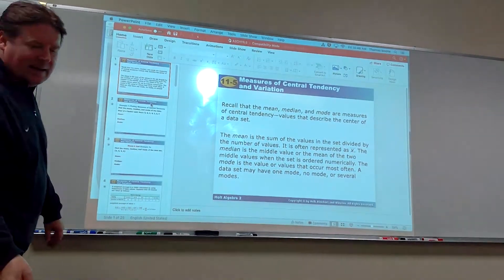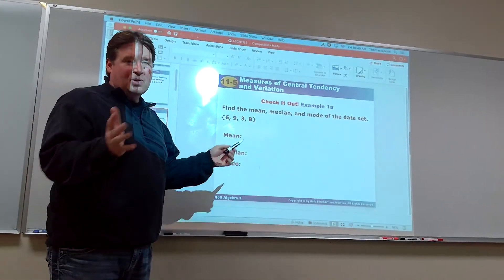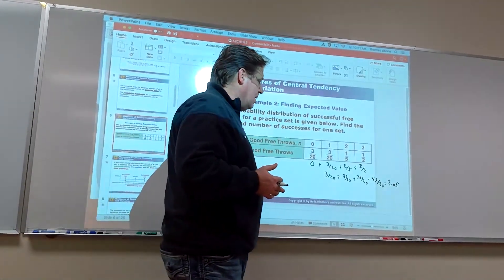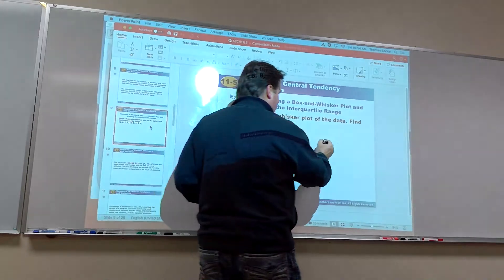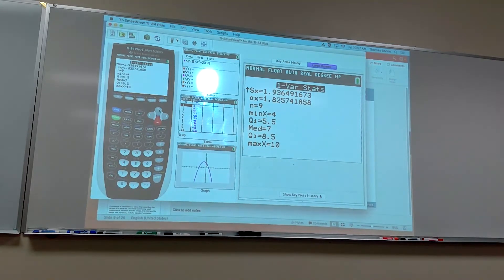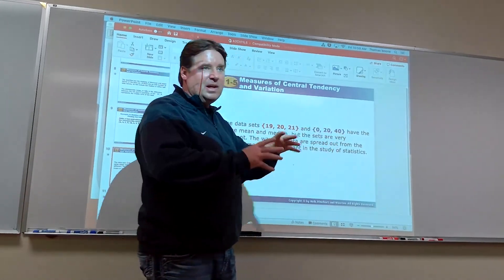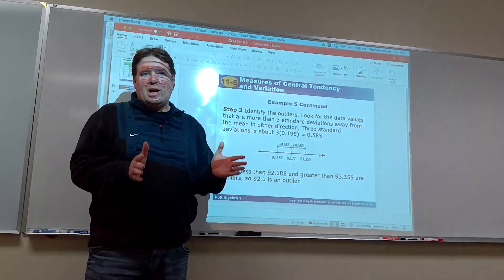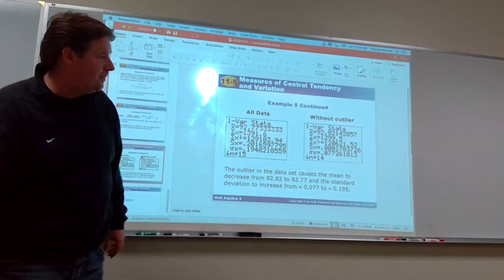Alg 2E - video 11.5